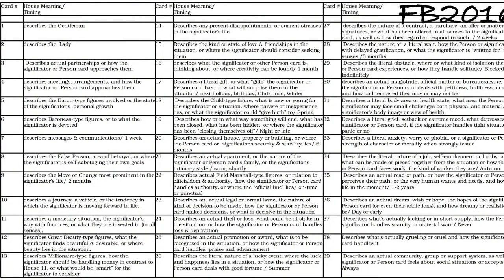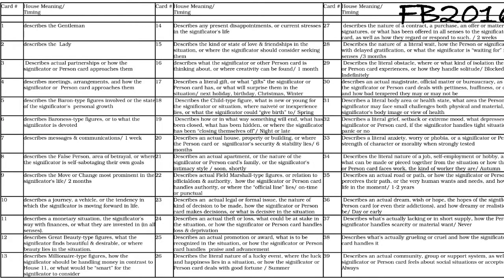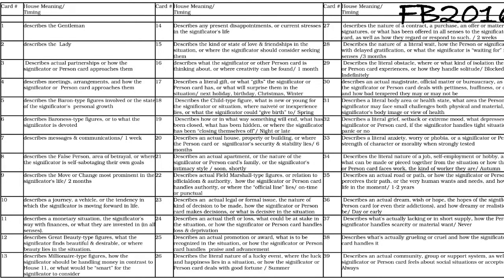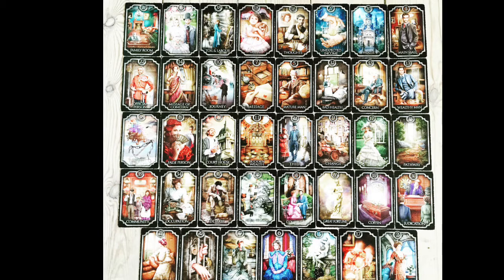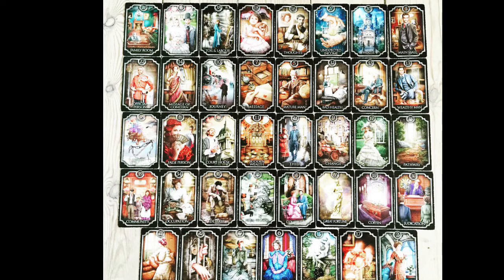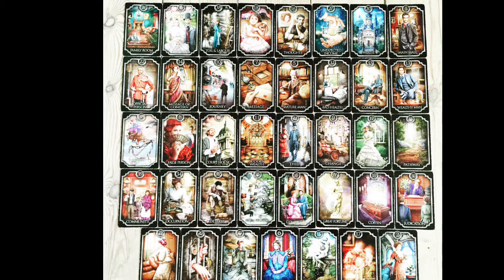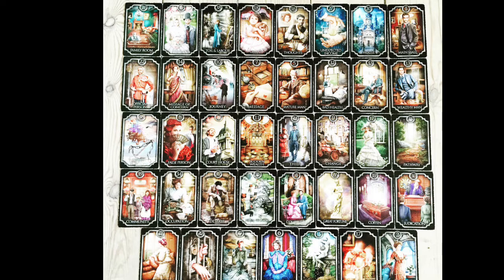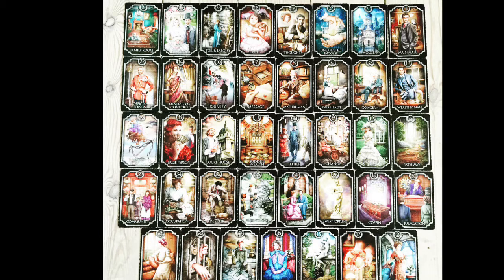Ciro Marchetti's Fin de Siecle Kipper - Using Houses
This video came from the kind suggestion of a lovely follower here on YT - easy examples of how to use the Kipper Houses with counting. So that's what I do. Instead of just talking for an hour, however, I get the reading started and then I leave some space for you all to offer your own comments and interps on my social media pages, so we can all learn together in a collaborative atmosphere. Once again, thanks for all your support over all these months. I'm so grateful to you all in the international card community! (And finally, forgive my sniffle there at the end - a little bit of allergy. Sorry) Please keep your suggestions for videos coming! I appreciate them very much! Enjoy your cards.